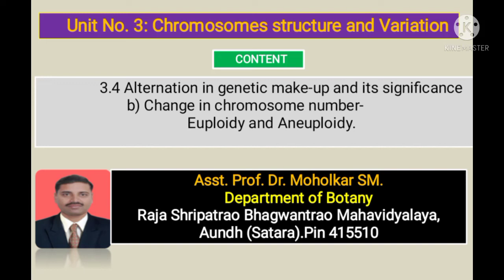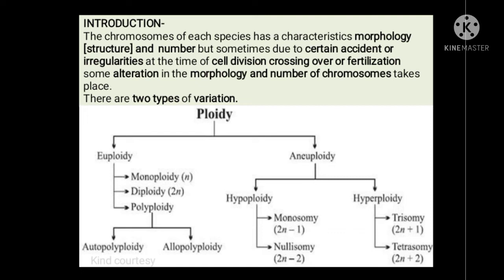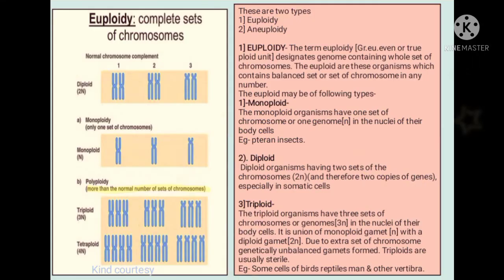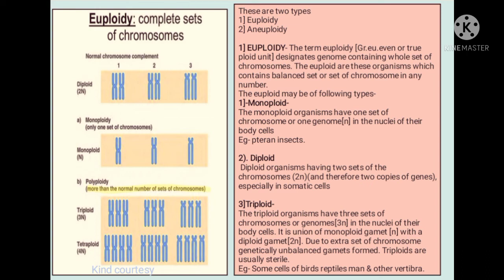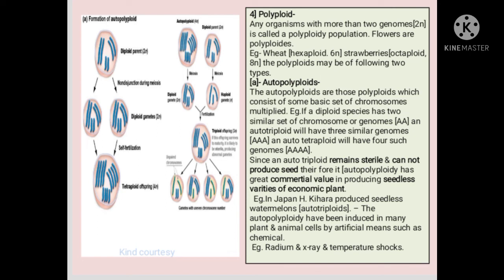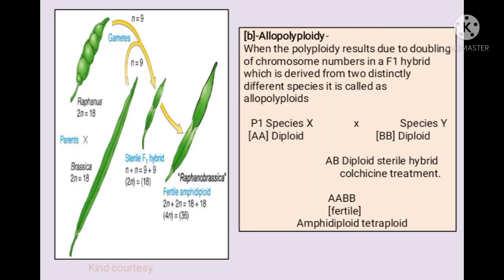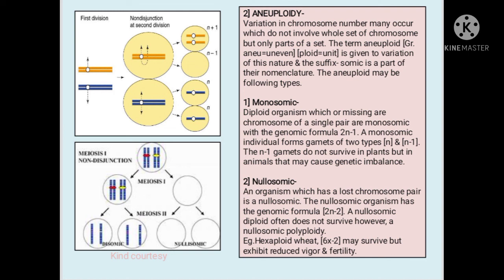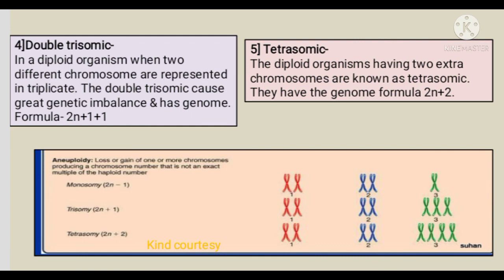Change in chromosome number